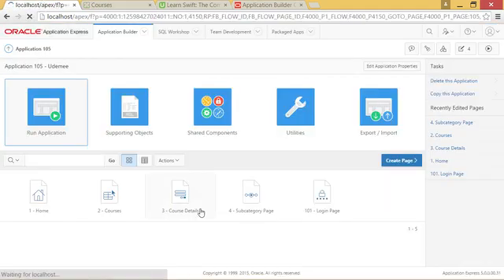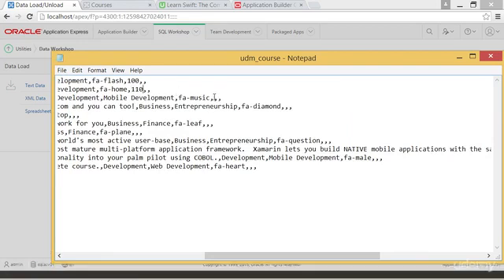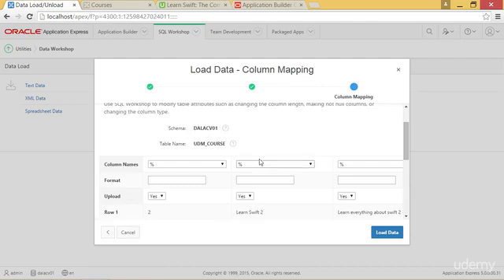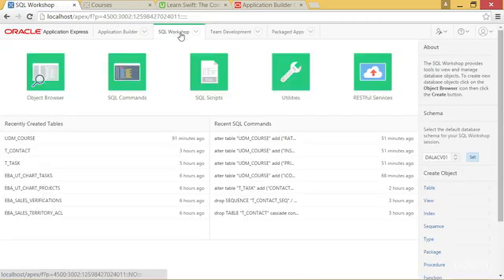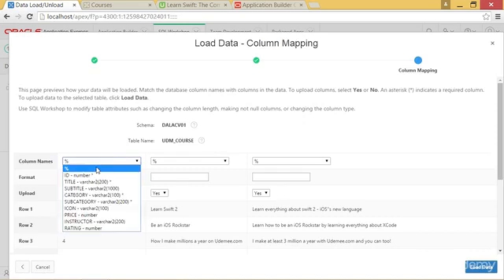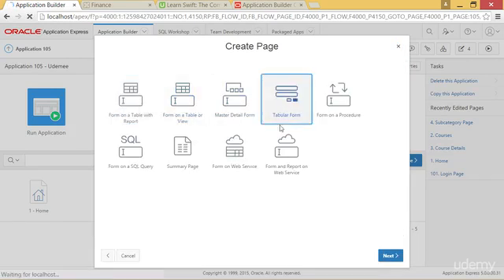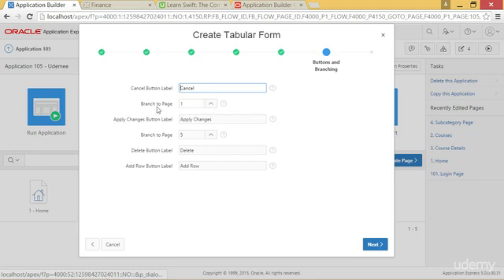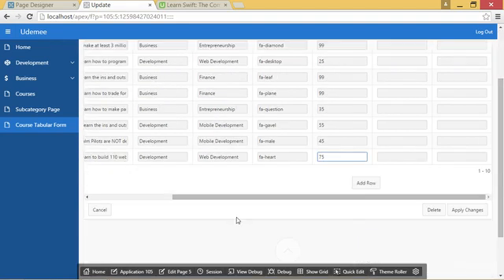Super Fast Data Entry with Data Workshop and Tabular Forms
Create Complete Web Applications easily with APEX 5
Create modern, complete and functional web applications with Oracle's Amazing APEX 5 framework.